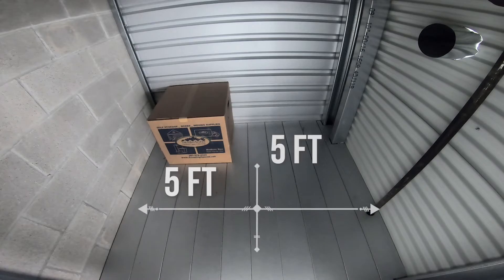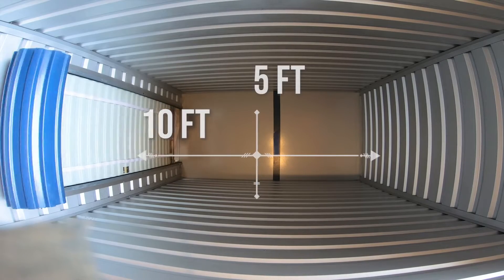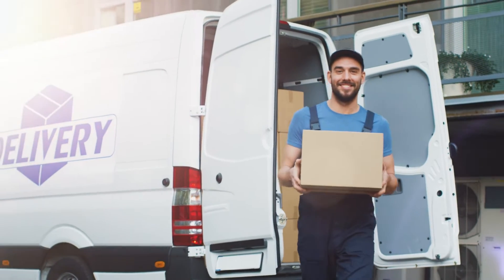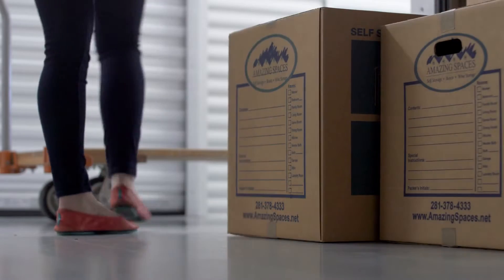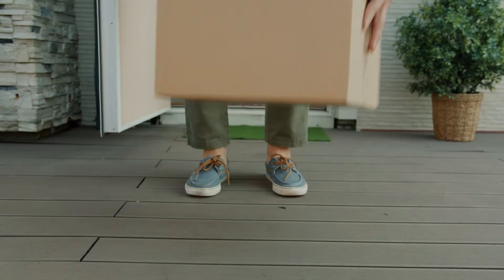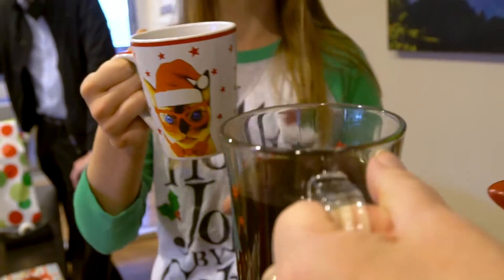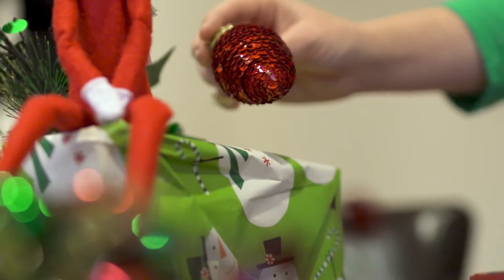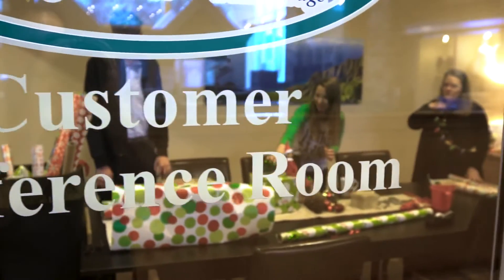Ship Packages to Your Amazing Spaces Unit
Our package acceptance service is an amazing perk included with your Amazing Spaces storage rental.  Prevent package theft! Say goodbye to leaving packages on your porch and hello to your new favorite online shopping hack.